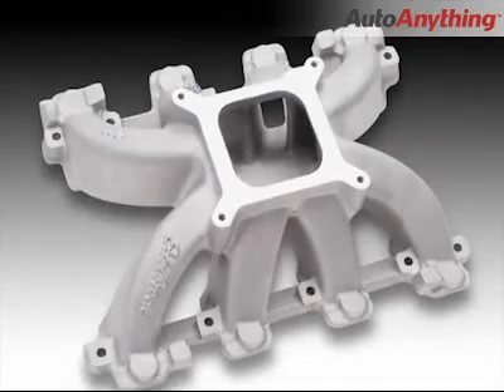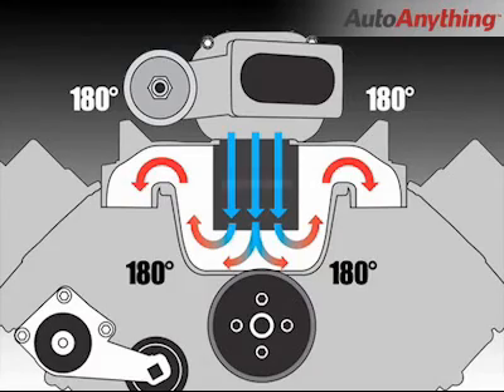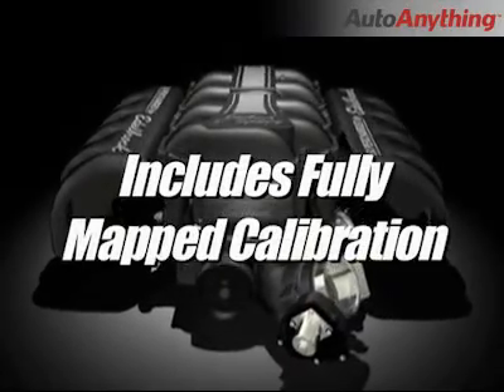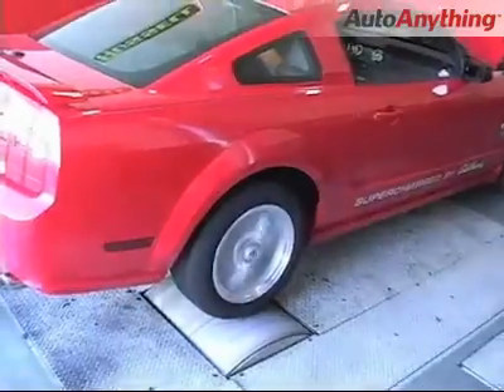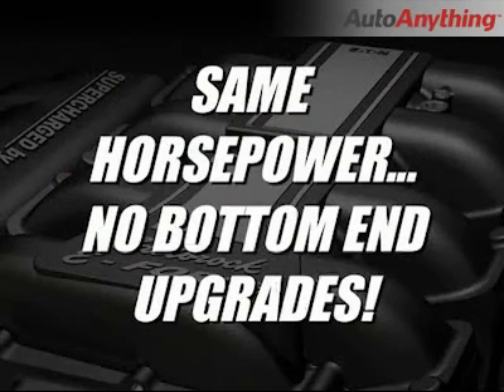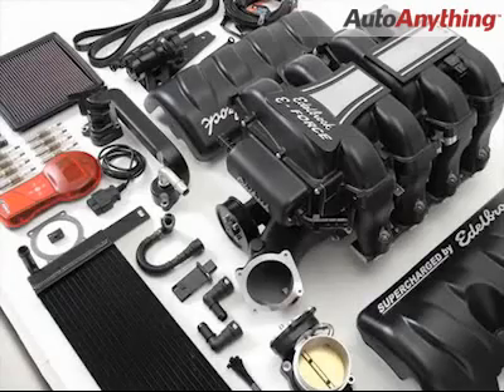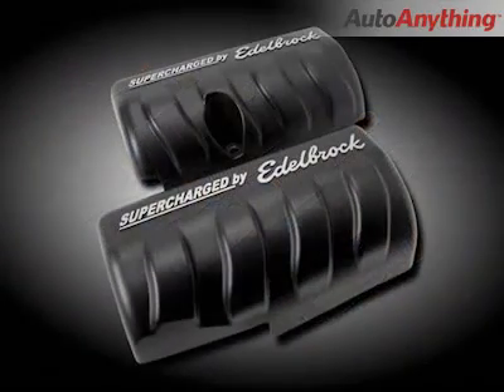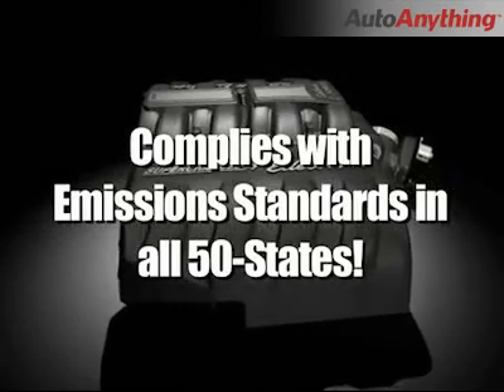How Edelbrock E-Force Superchargers Work - Product Review Part 2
Edelbrock produces top-of-the-line supercharger kits featuring an inverted design that optimizes the intake path low-end torque will blow you away. That means you'll need less boost to reach comparable power levels from other supercharger kits. Edelbrock includes a tuner which tweaks your ECU so it runs safely at high power levels.

Installation takes approximately 10 hours, and the kits come with everything you need install it on your vehicle, even special tools are included.

Or if you're ready to buy, head on over to AutoAnything, we guarantee you'll get the best price and we'll ship it to your doorstep for free!

Want something different?  We have several bolt-on supercharger kits to choose